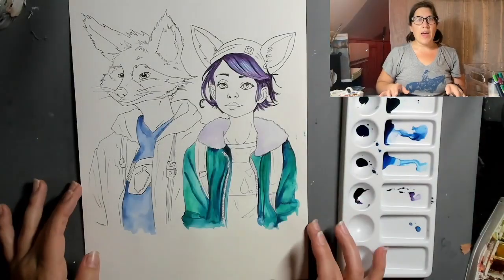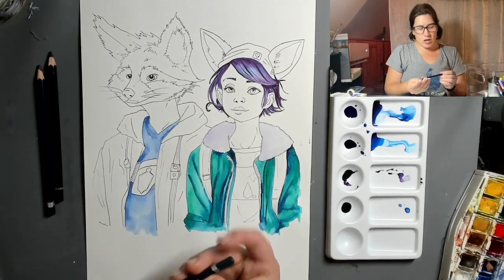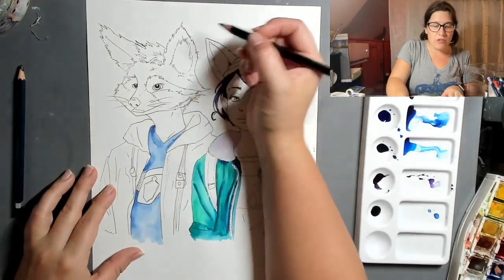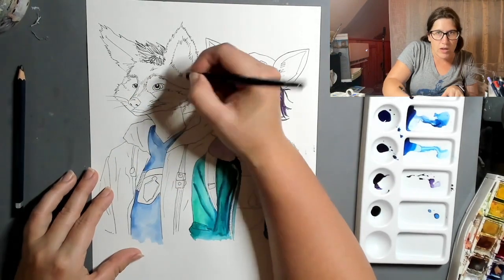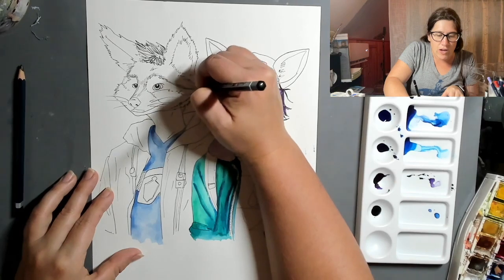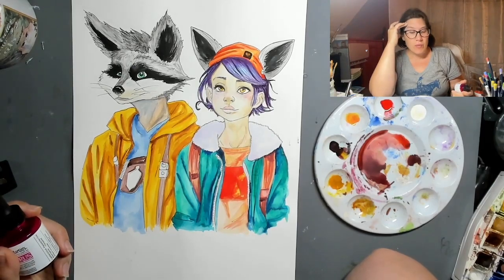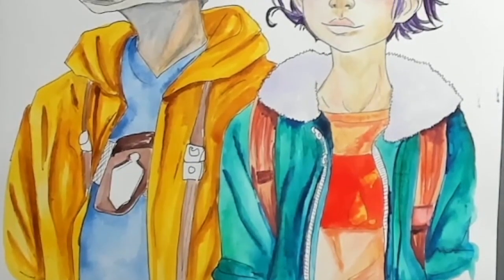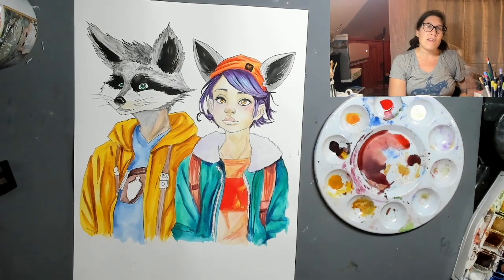Furry Art | Half Human Half Animal Drawing | Watercolor | Raccoon People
In today's session, I'm diving into an exciting project I found on Upwork: illustrating half human, half animal characters. Join me as I bring these unique beings to life with vibrant colors and intricate details.

But here's the best part – I'm not just an artist at work; I'm here for you! If you have ideas for videos or if you want to collaborate on a creative project, don't hesitate to reach out. Let's work together to turn your imagination into reality.